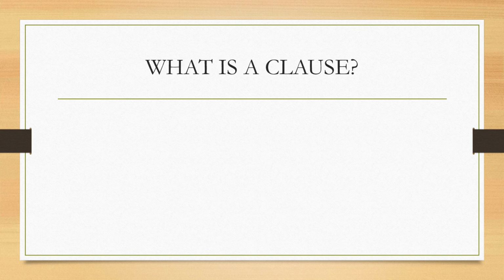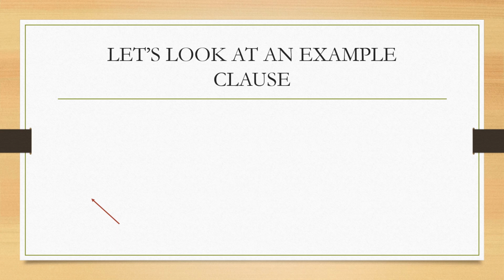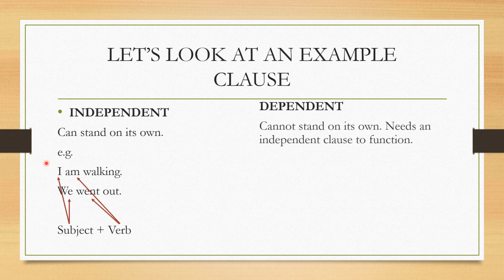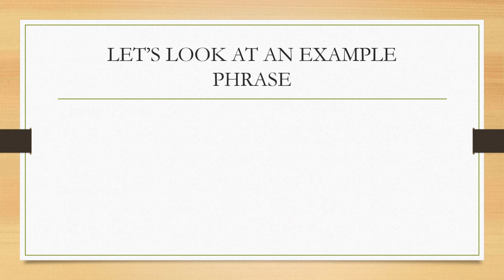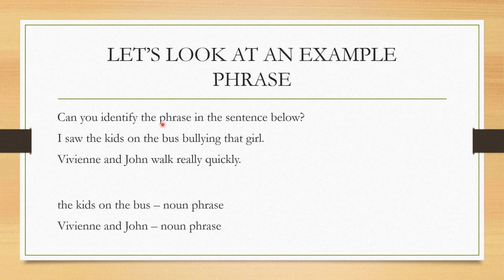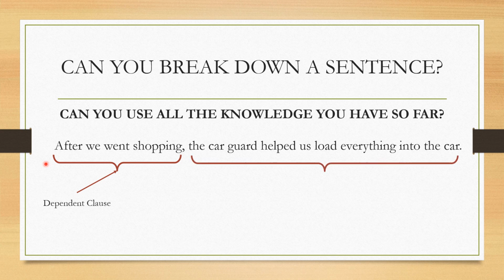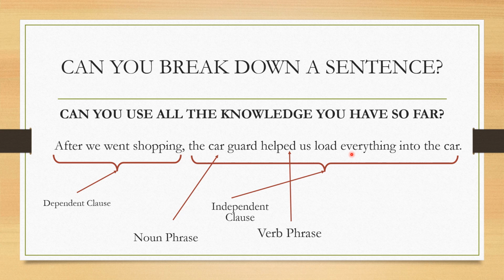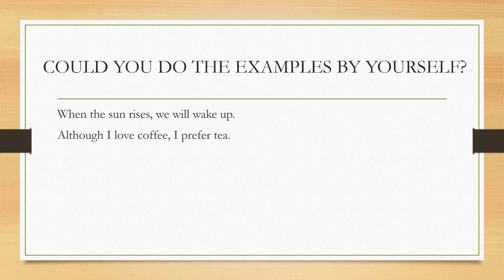SENTENCE 201 | Lesson 3 | Phrases and Clauses